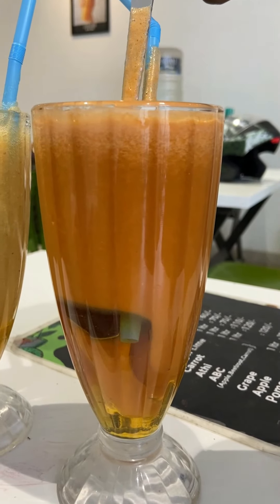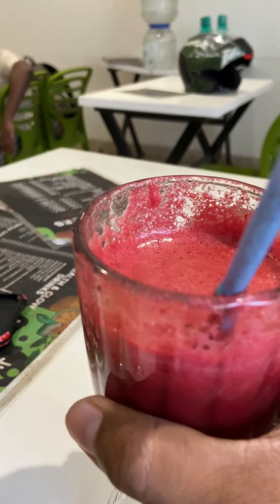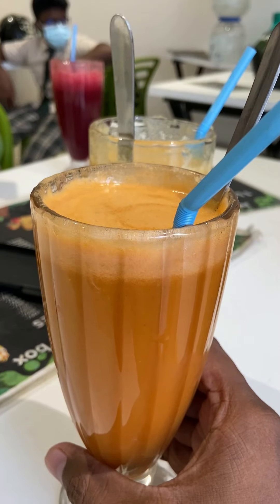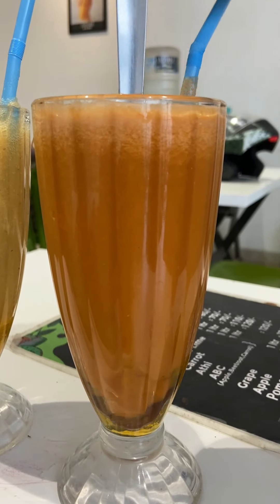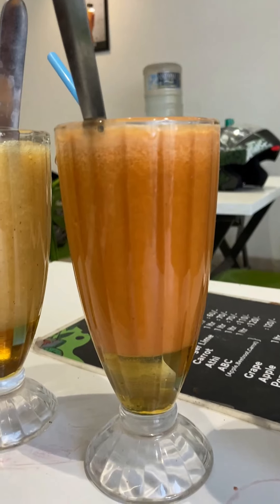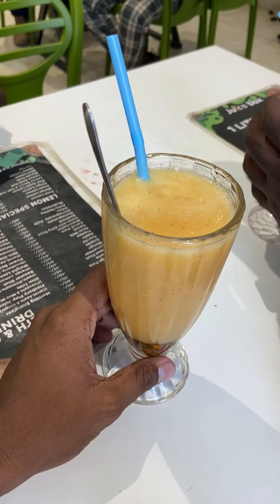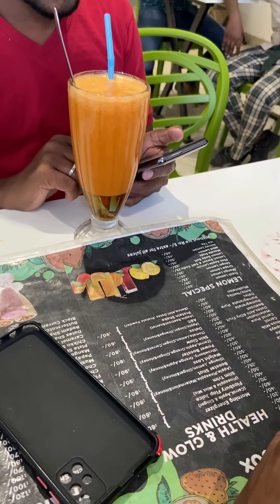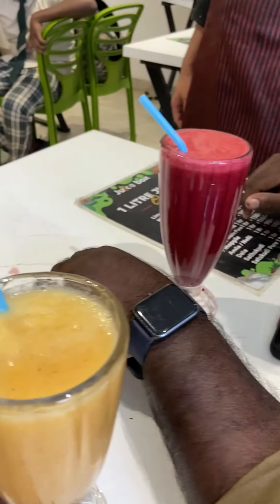இப்படி ஒரு போதை எந்த ஜூஸ்லயும் இல்ல நண்பர்களே | Juice box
Street foods are delicious, so we are excited to taste the street food in our country & watch the video to know better about the street food.